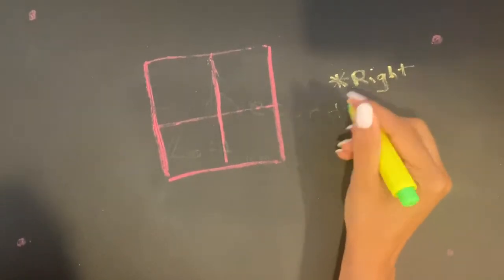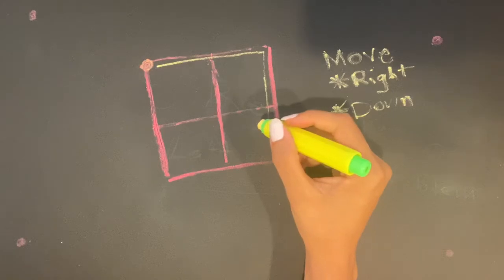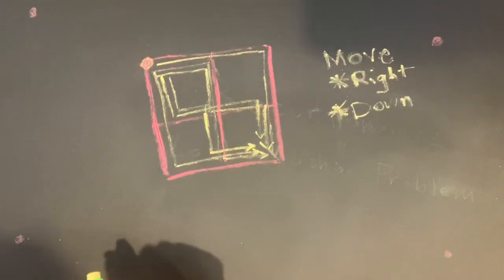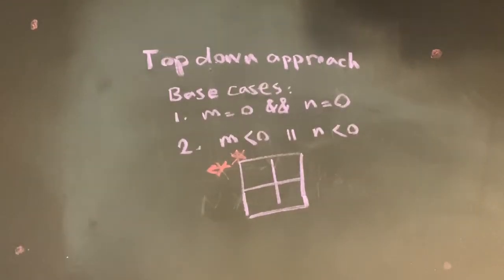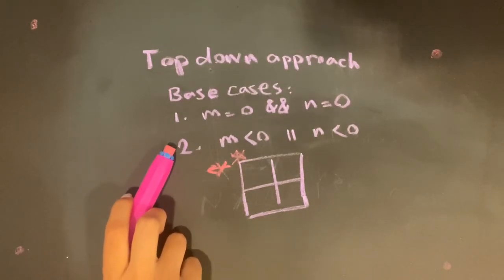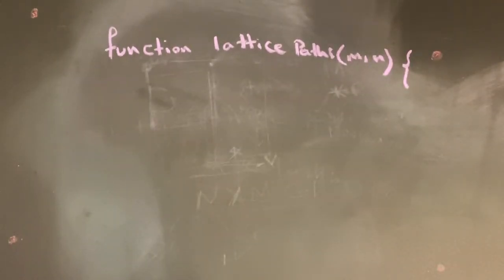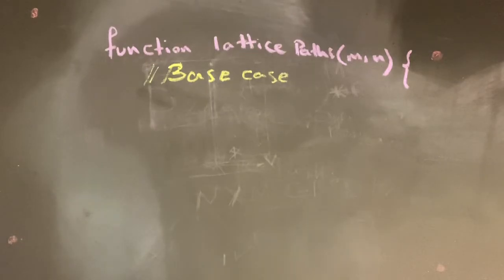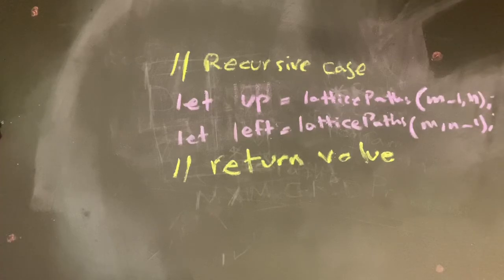Hackerrank Lattice Paths Solution -- Pure Recursion -- JavaScript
This is the JavaScript solution using pure recursion. This solution passes a few of the test cases in hacker rank and times out on the rest. I will post the Dynamic Programming solution for it in another video.